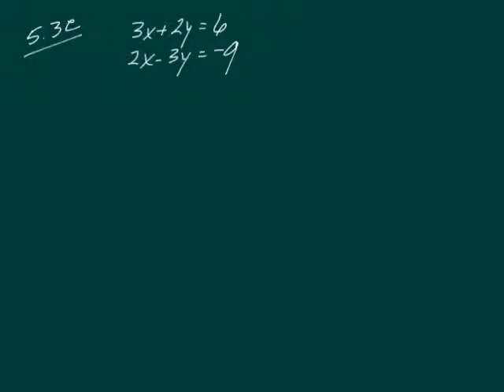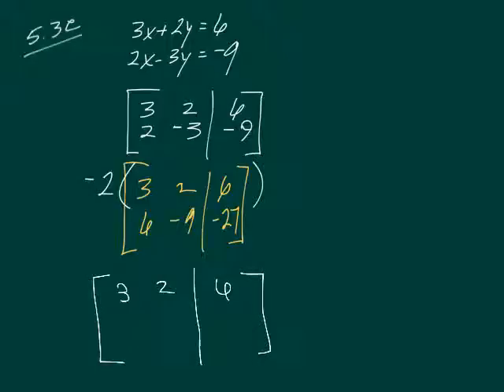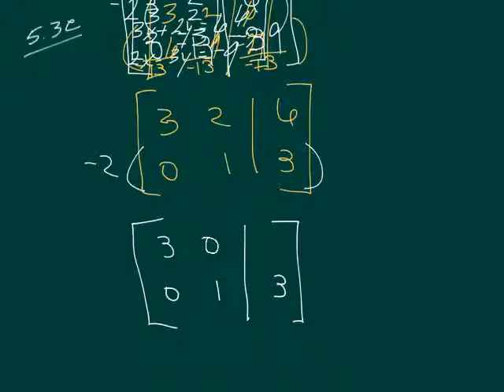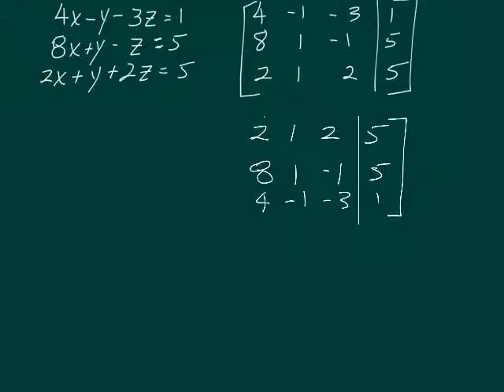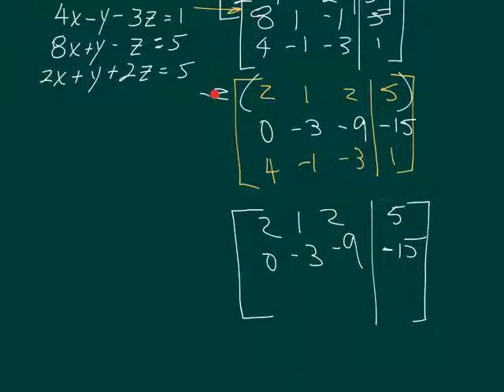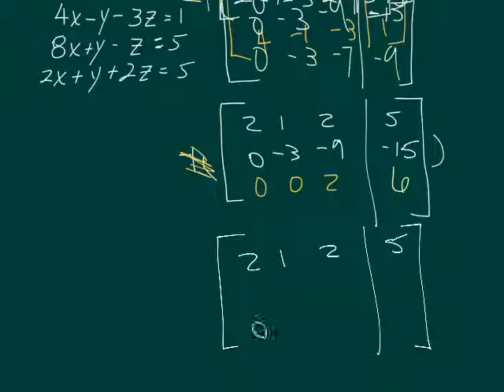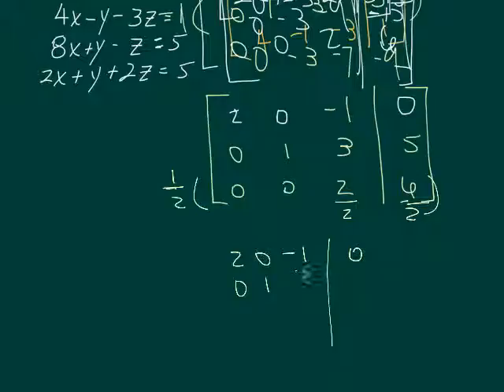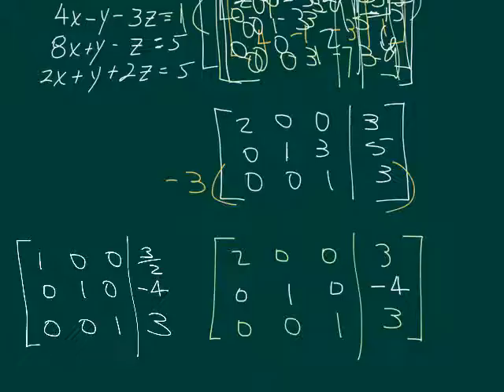5.3e; college algebra